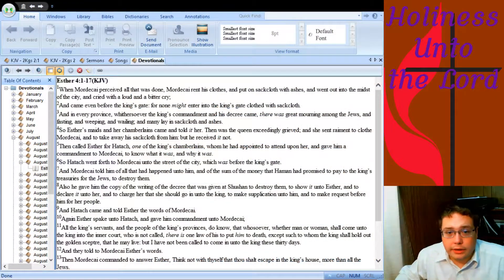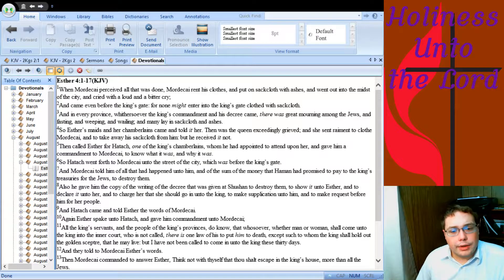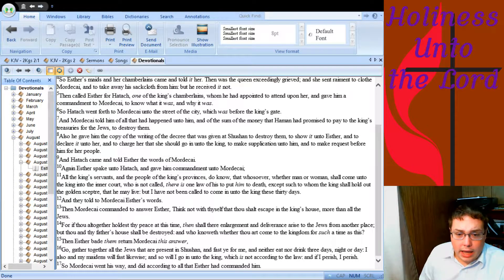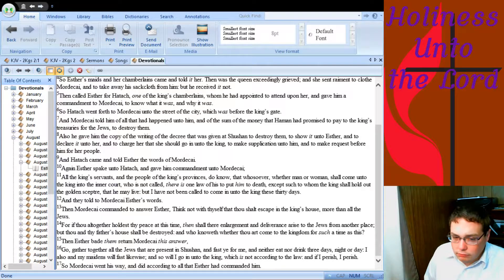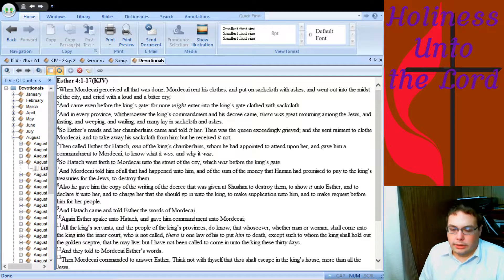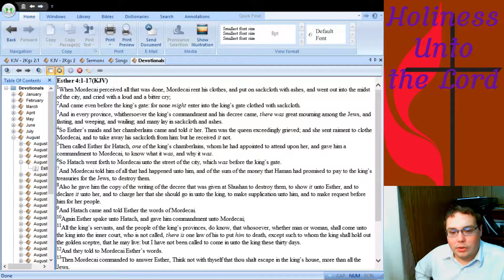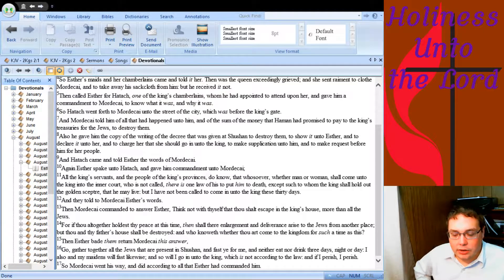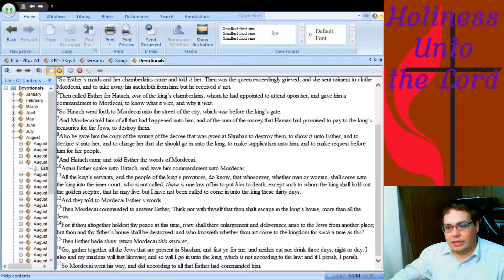2018 08 04 Esther Part 4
How Well do you know Esther in the Bible?

Esther 4:1-17(KJV)
1When Mordecai perceived all that was done, Mordecai rent his clothes, and put on sackcloth with ashes, and went out into the midst of the city, and cried with a loud and a bitter cry;
2And came even before the king’s gate: for none might enter into the king’s gate clothed with sackcloth.
3And in every province, whithersoever the king’s commandment and his decree came, there was great mourning among the Jews, and fasting, and weeping, and wailing; and many lay in sackcloth and ashes.
4So Esther’s maids and her chamberlains came and told it her. Then was the queen exceedingly grieved; and she sent raiment to clothe Mordecai, and to take away his sackcloth from him: but he received it not.
5Then called Esther for Hatach, one of the king’s chamberlains, whom he had appointed to attend upon her, and gave him a commandment to Mordecai, to know what it was, and why it was.
6So Hatach went forth to Mordecai unto the street of the city, which was before the king’s gate.
7And Mordecai told him of all that had happened unto him, and of the sum of the money that Haman had promised to pay to the king’s treasuries for the Jews, to destroy them.
8Also he gave him the copy of the writing of the decree that was given at Shushan to destroy them, to show it unto Esther, and to declare it unto her, and to charge her that she should go in unto the king, to make supplication unto him, and to make request before him for her people.
9And Hatach came and told Esther the words of Mordecai.
10Again Esther spake unto Hatach, and gave him commandment unto Mordecai;
11All the king’s servants, and the people of the king’s provinces, do know, that whosoever, whether man or woman, shall come unto the king into the inner court, who is not called, there is one law of his to put him to death, except such to whom the king shall hold out the golden sceptre, that he may live: but I have not been called to come in unto the king these thirty days.
12And they told to Mordecai Esther’s words.
13Then Mordecai commanded to answer Esther, Think not with thyself that thou shalt escape in the king’s house, more than all the Jews.
14For if thou altogether holdest thy peace at this time, then shall there enlargement and deliverance arise to the Jews from another place; but thou and thy father’s house shall be destroyed: and who knoweth whether thou art come to the kingdom for such a time as this?
15Then Esther bade them return Mordecai this answer,
16Go, gather together all the Jews that are present in Shushan, and fast ye for me, and neither eat nor drink three days, night or day: I also and my maidens will fast likewise; and so will I go in unto the king, which is not according to the law: and if I perish, I perish.
17So Mordecai went his way, and did according to all that Esther had commanded him.